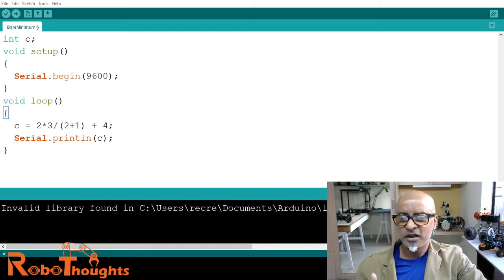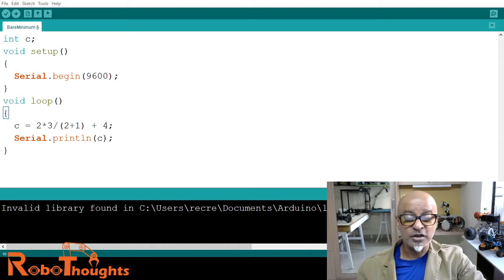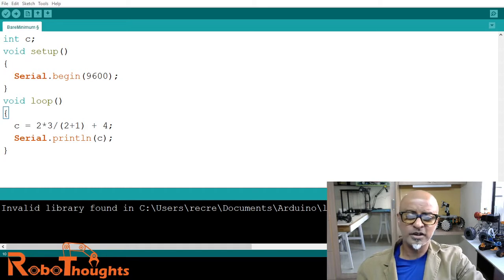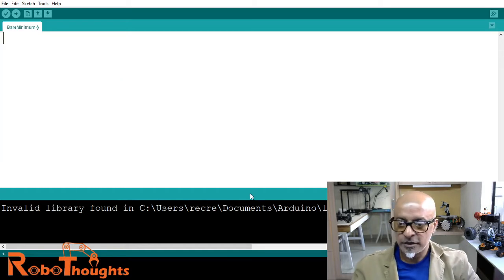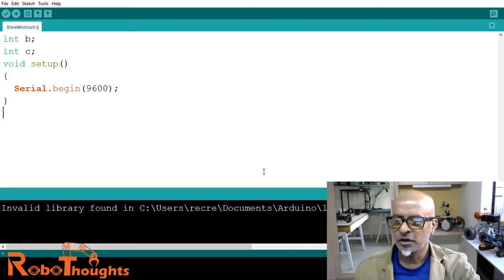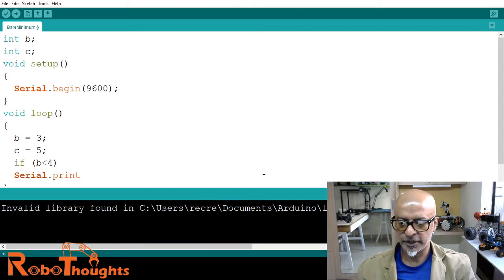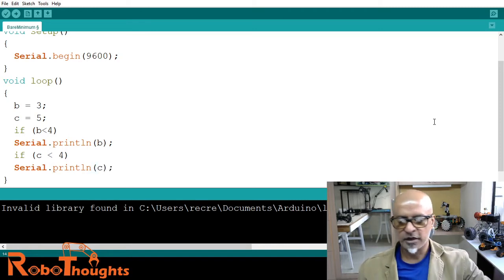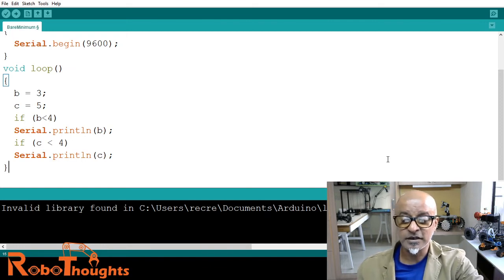Lesson 30 – Arduino C;C++ Comparison and Boolean Operators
The Boolean Operators are NOT ( ! ), Logical AND ( & & ), and Logical OR ( | | ).
Let's discuss the above operators in detail.
o Logical AND ( & & )
The result of the condition is true if both the operands in the condition are true.
Consider the below example:
if ( a = = b & & b = = c )
Above statement is true if both conditions are true. If any of the conditions is false, the statement will be false.
o Logical OR ( | | )
The result of the condition is true, if either of the variables in the condition is true.